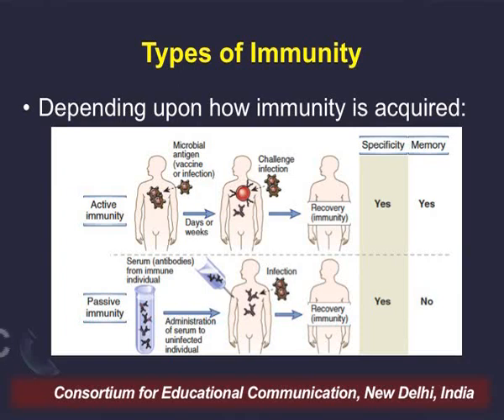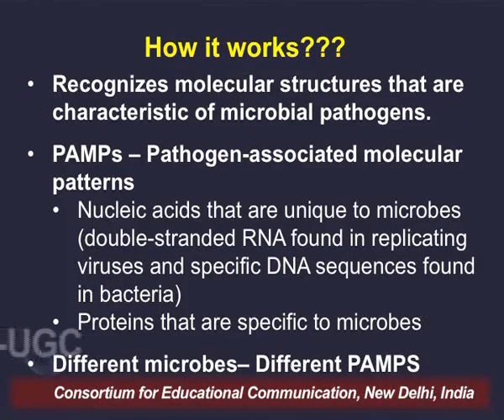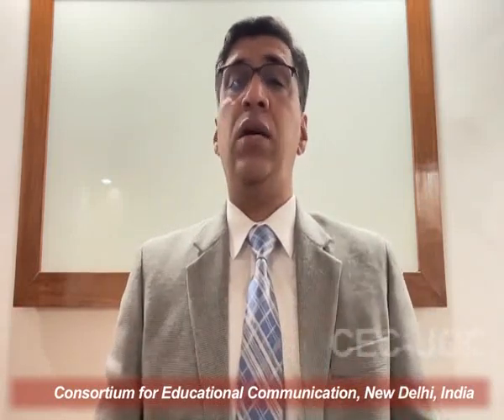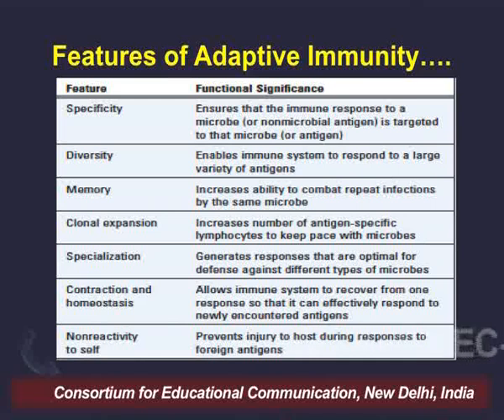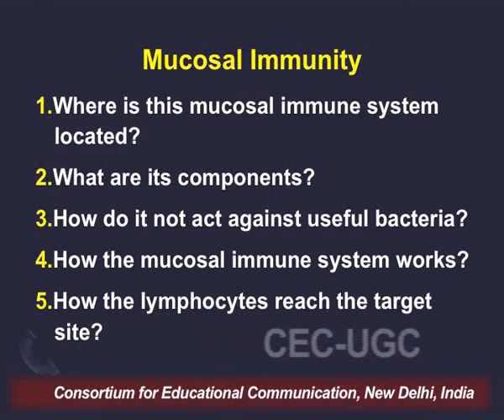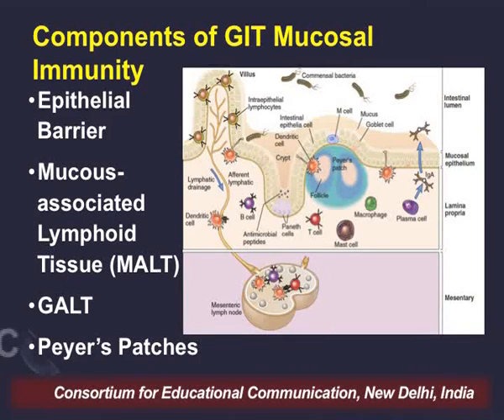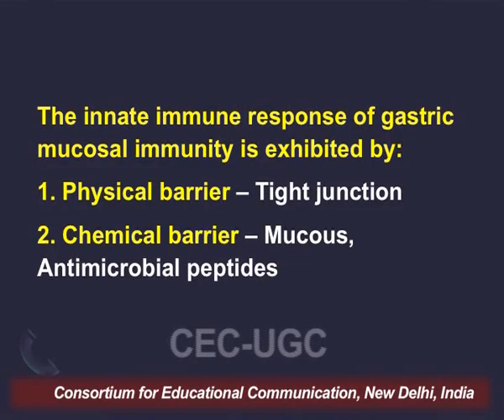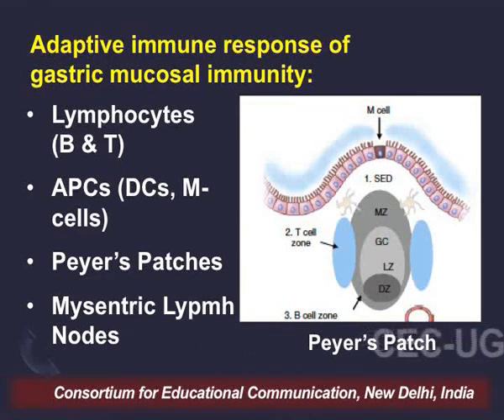Edible Vaccines III - Basics of Immunity and GIT Mucosal Immunity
This Lecture talks about Edible Vaccines III - Basics of Immunity and GIT Mucosal Immunity.